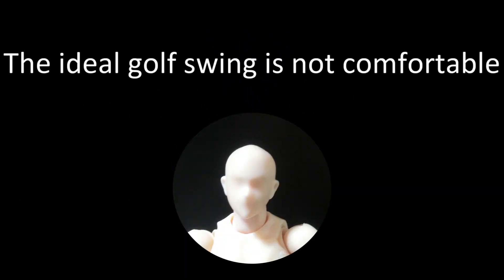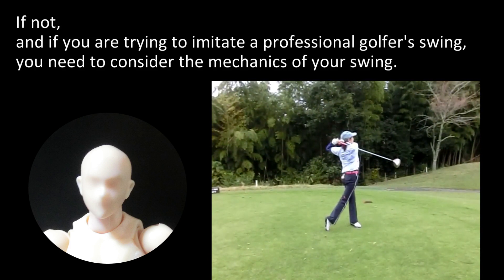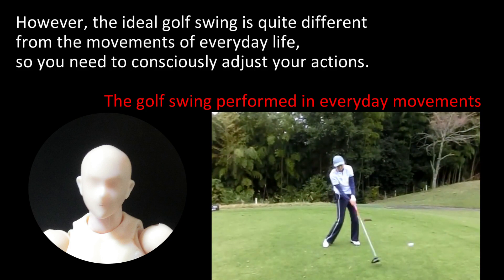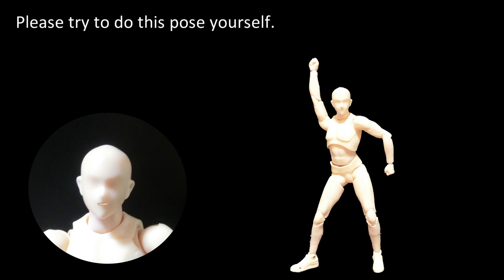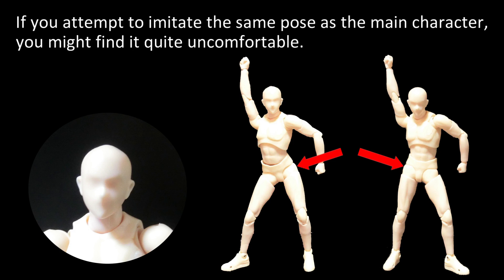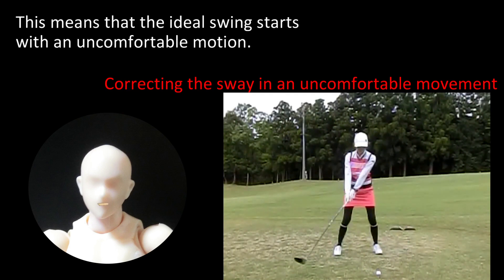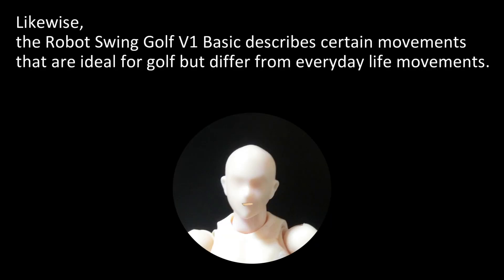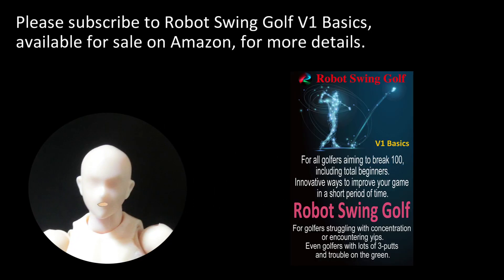RSG99 - The ideal golf swing is not comfortable - Robot Swing Golf®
Master the swing of a professional golfer

Robot Swing Golf® E-books
V1 Basics
Good-bye Yips Forever!